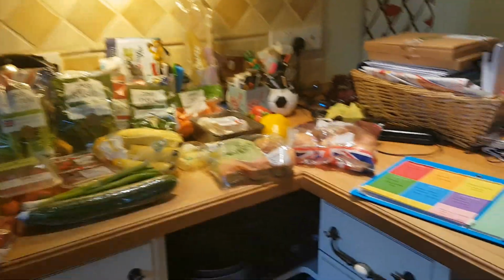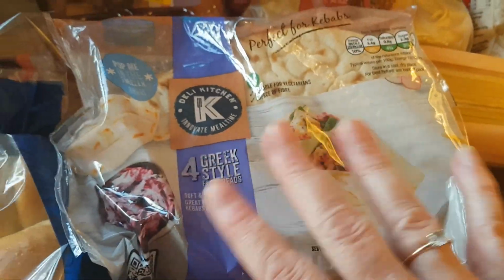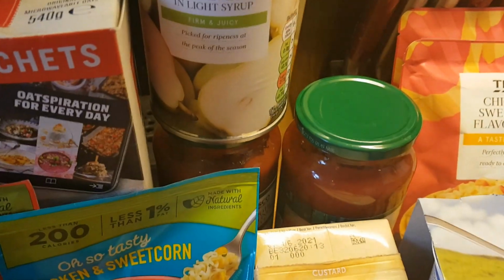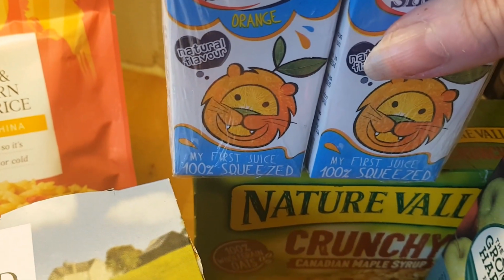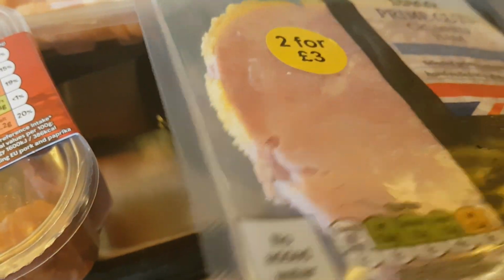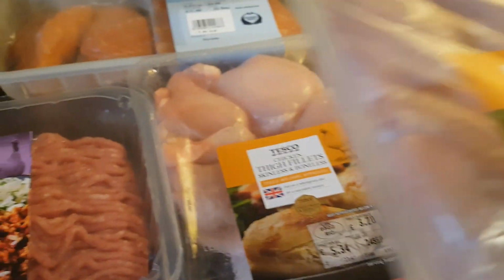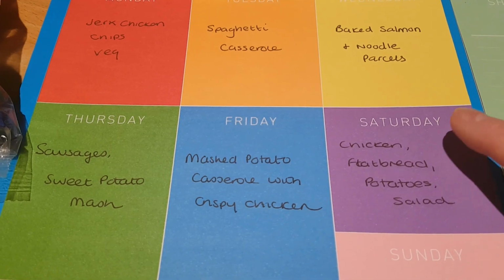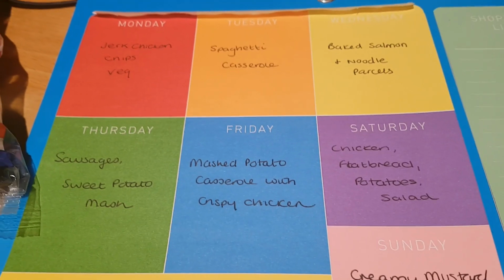Grocery Haul & Meal Plan 2020 #38 | Tesco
Welcome (back) to the SeeSaw!

Todal we have a click and collect Tesco order for you along with the meal plan for family dinners from the groceries we bought.

We are a family of 3, Mum - Karen, Dad - Toney, DS - Caleb, plus a guinea-pig - Liquorice (Lickee for short!), and we share weekly grocery hauls and meal plans along with days out and holidays, product reviews, shopping hauls and glimpses of life through the lens of our 11 year old, Caleb.

You'll find some of the recipes in our meals of the week videos on our Facebook

You can find some of our ideas and inspirations on our Pinterest Boards

All of the opinions we share are our own  - if we receive products to review we will be clear that the video is sponsored, but the opinions will still be our own.

We do occasionally share affiliate links to some of the products we use - please be aware that if you follow the link and make a purchase we may be paid a small commission, but this doesn't affect the buying price for you.

Our Meal Planner